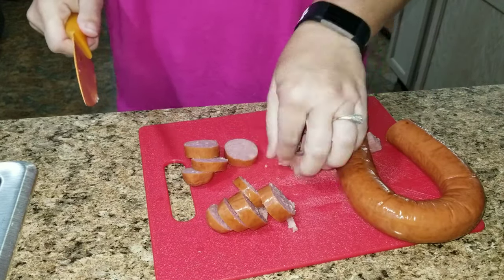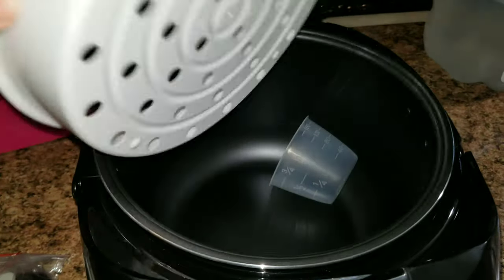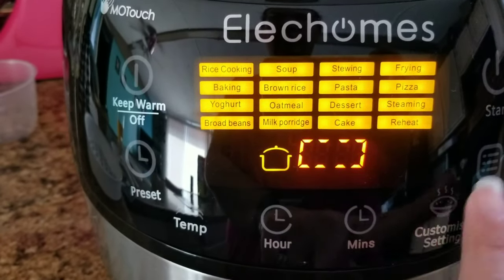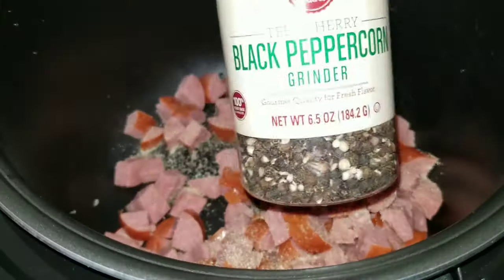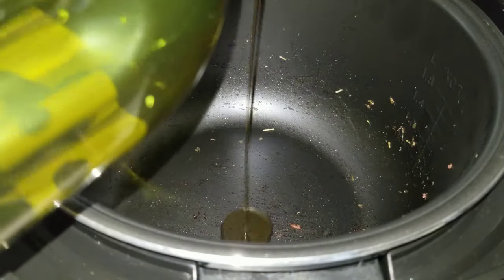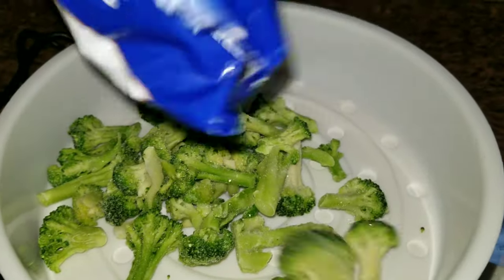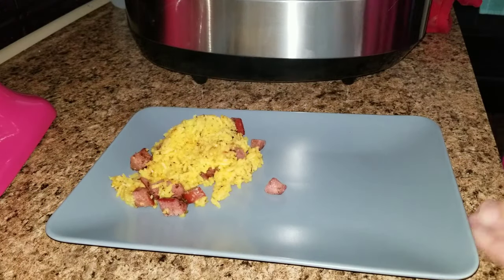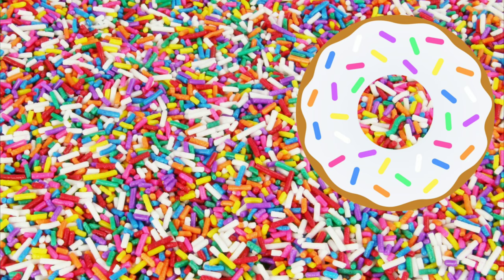COOK WITH ME | ONE POT DINNER IN A MULTI COOKER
My new multi cooker is so nice. I cooked our whole dinner in one pot. The clean up was so easy!! Come cook with me.

Pressure cooker
White Noise Machine
Product: Facial Cleansing Brush
After discount only need: $ 13.56
Social promotion code: 20GFU8FF
Jade Face Massage roller

Cutelittlecupcakes MOM
P.O.Box 996